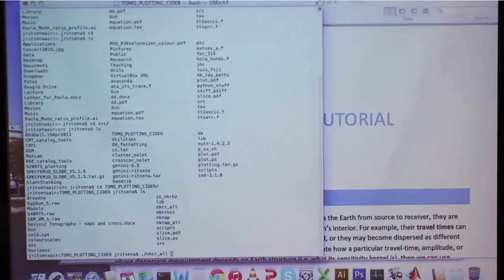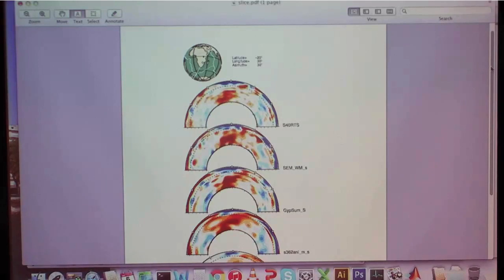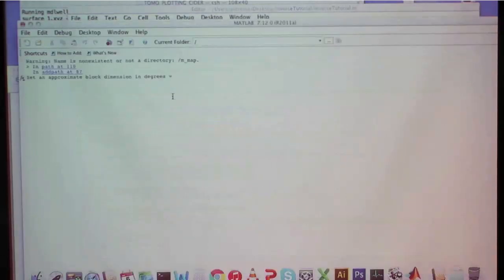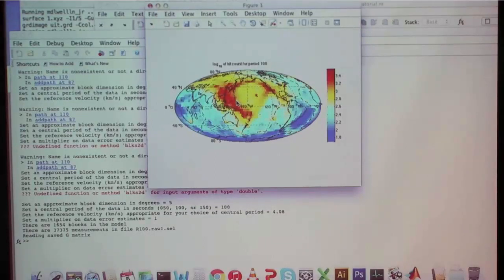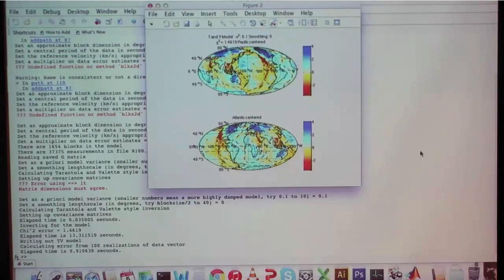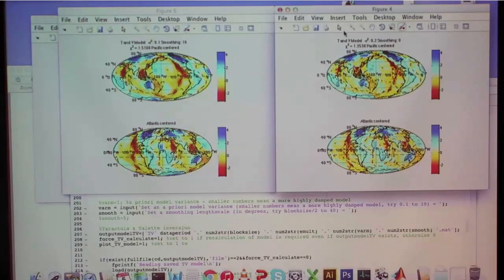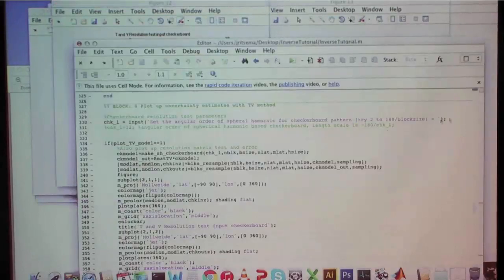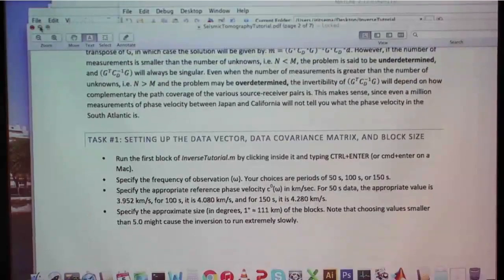Jeroen Ritsema: Seismology tutorial 2 - Inversion practicalities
Jeroen Ritsema (University of Michigan) Seismology tutorial 2 - Inversion practicalities (7/5/2016)